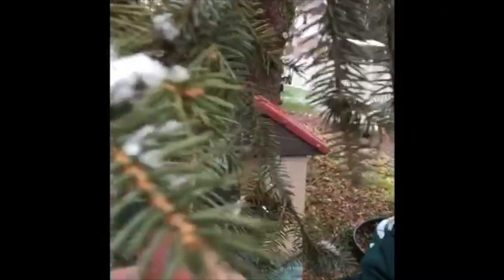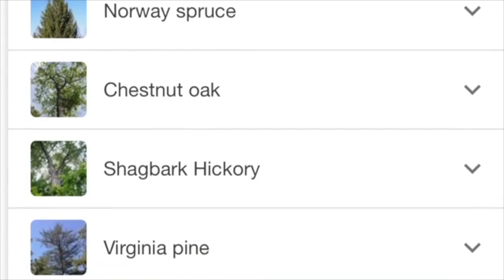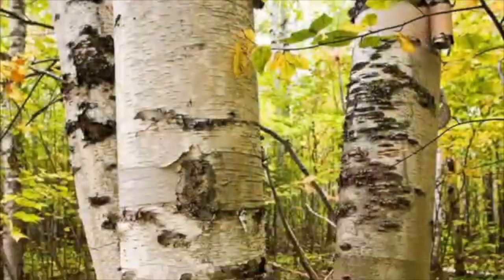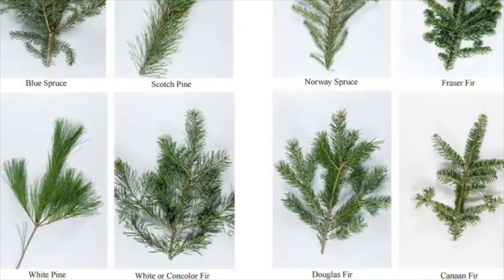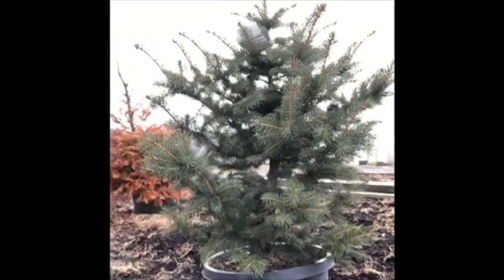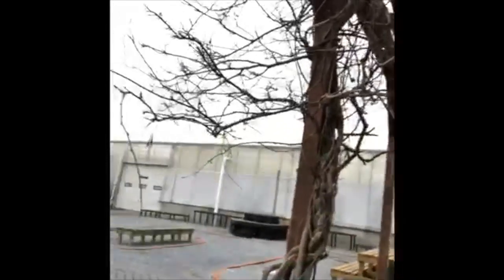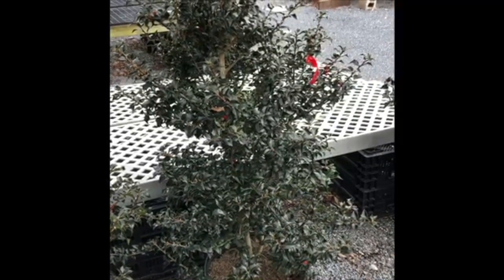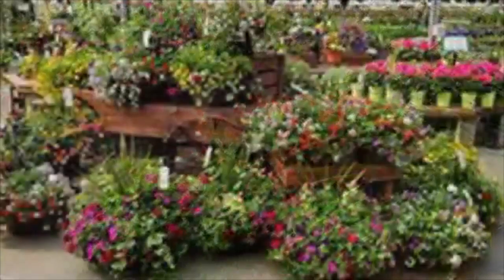Trees!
A Visit To The Nursery